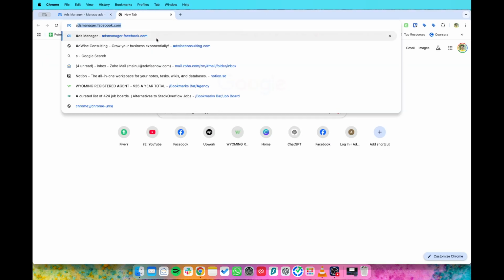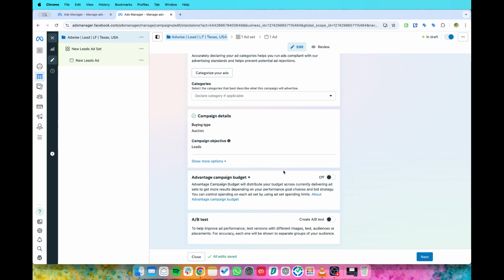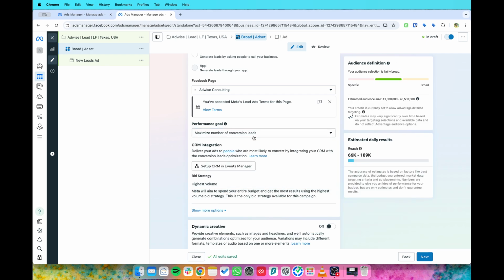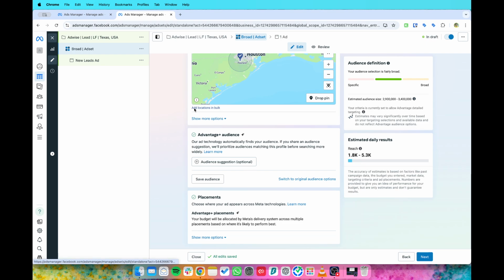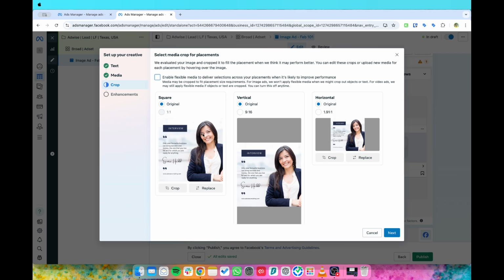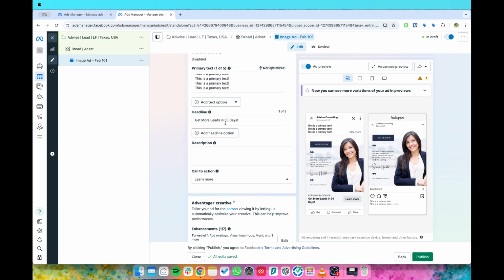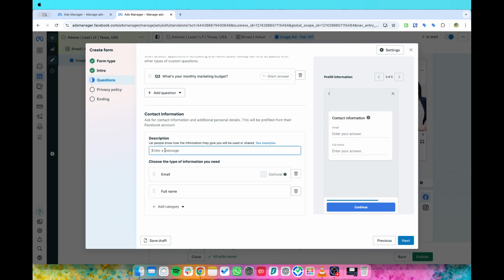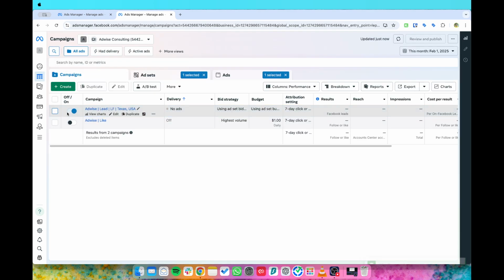Step by Step Guide for Meta Ads Lead Generation Campaign in 2025!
🚀 Learn How to Create a Meta Ads Campaign for Lead Generation!

In this step-by-step tutorial, I’ll walk you through the entire process of setting up a Meta Ads campaign designed to generate high-quality leads for your business. Whether you're a beginner or looking to refine your skills, this video covers everything you need to know, from campaign creation to optimization tips.

📌 What You’ll Learn:

How to set up a Meta Ads campaign for lead generation

Best practices for targeting and ad creatives

Tips to maximize your lead quality and conversions

Meta Ads (formerly Facebook Ads) are one of the most powerful tools for lead generation, but setting them up correctly is key to success. This tutorial simplifies the process and gives you actionable insights to get results fast.

📩 Need Help with Meta or Google Ads?
If you’re looking for expert management of your Meta or Google Ads campaigns, or need help with lead generation services, we’ve got you covered!

and let’s take your advertising to the next level.